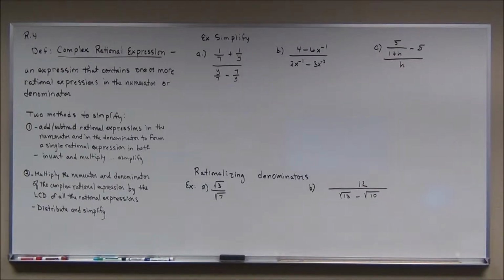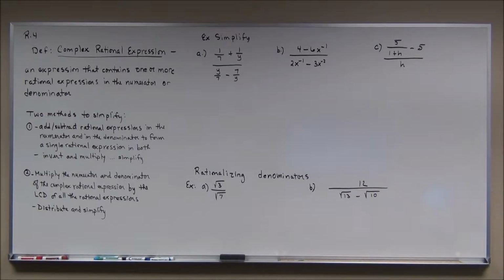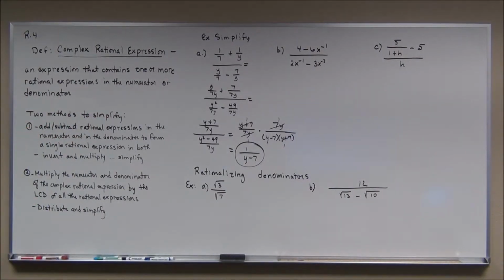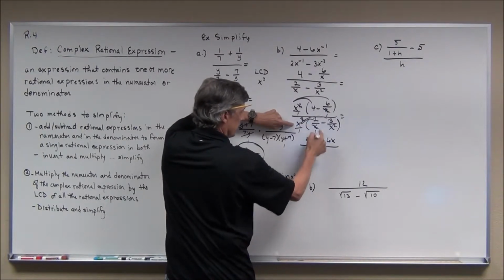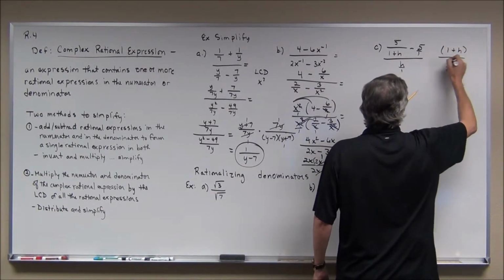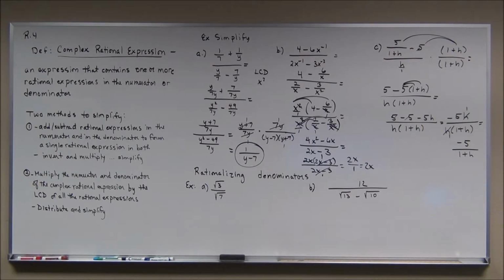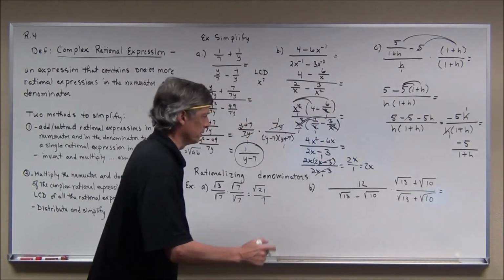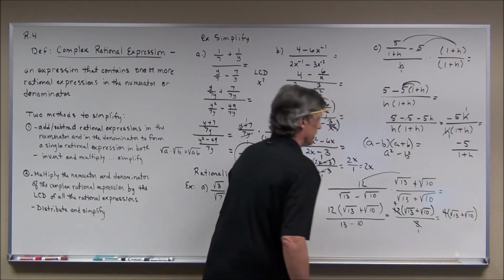R 4 Rational Expressions and More Operations on Radicals 4 5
Simplifying complex rational expressions and rationalizing denominators